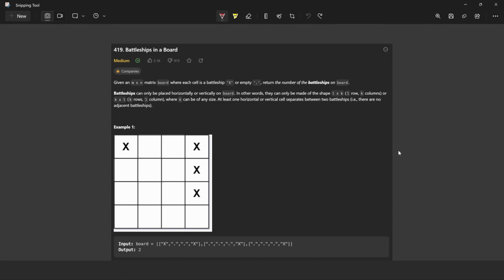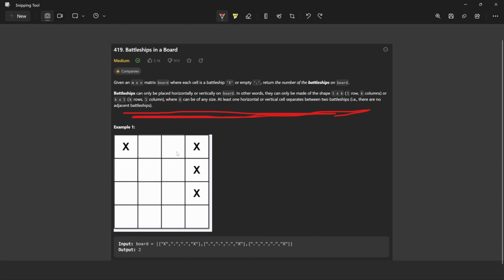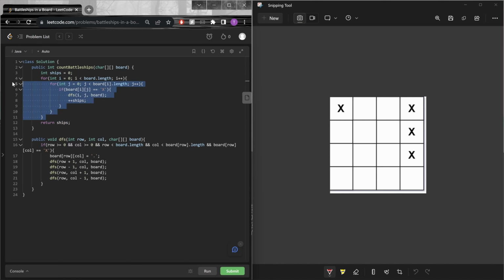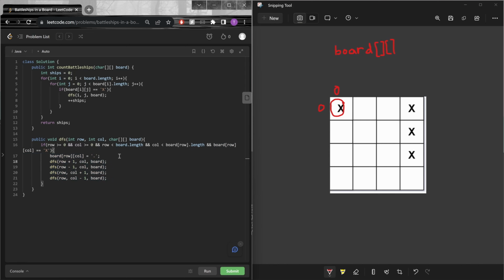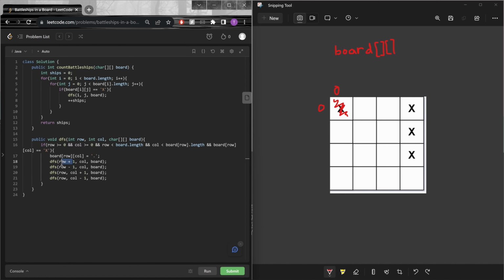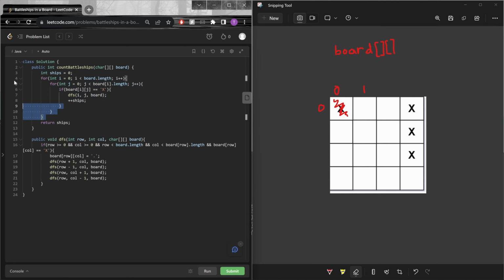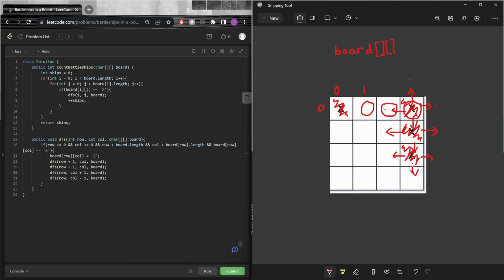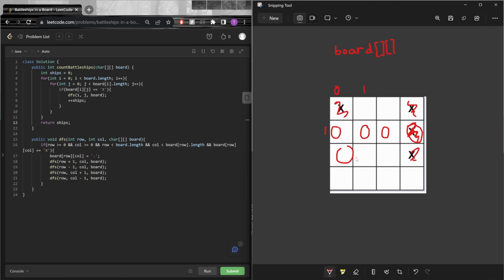Battleships in a Board (Leetcode 419) - Depth First Search Java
In this video, we go through the logic and code of Leetcode question 419(Battleships in a board). I use the best coding language in the world (Java) to demonstrate this question. And no this isn't another Dynamic programming problem, its a lovely DFS problem!

Happy Coding!